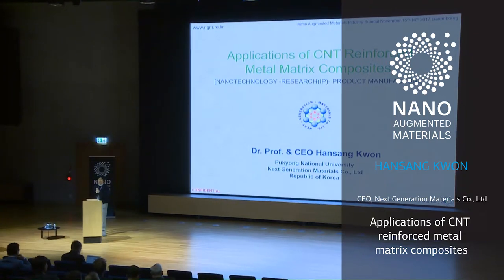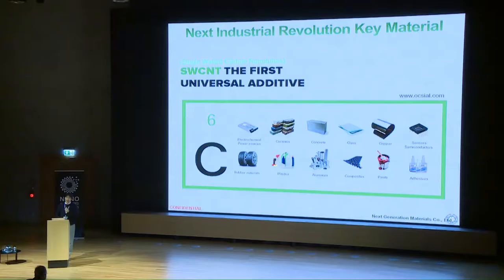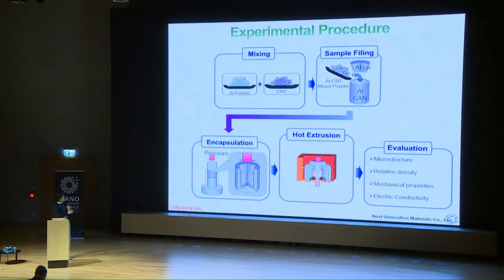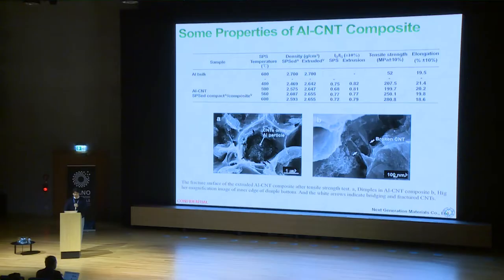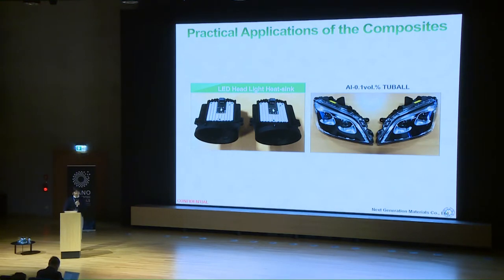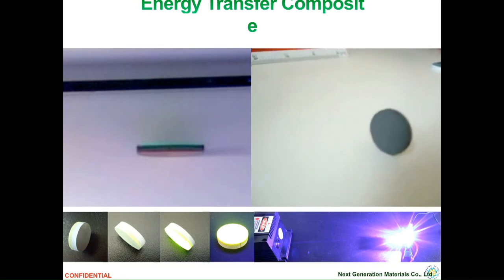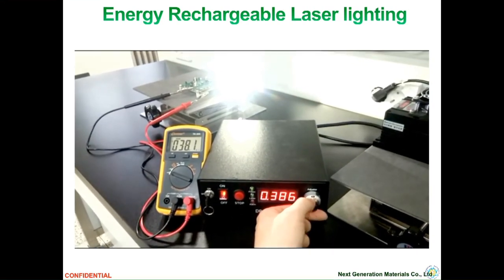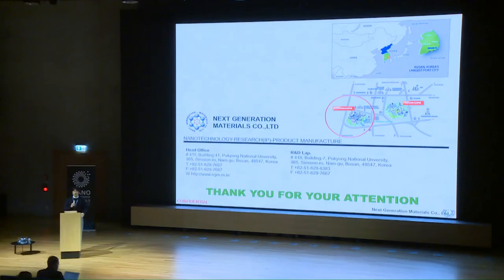Graphene nanotube reinforced metal matrix composites (Hansang Kwon, Next Generation Materials)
NanoSummit2017 Hansang Kwon, Next Generation Materials Co. "Applications of CNT reinforced metal matrix composites"